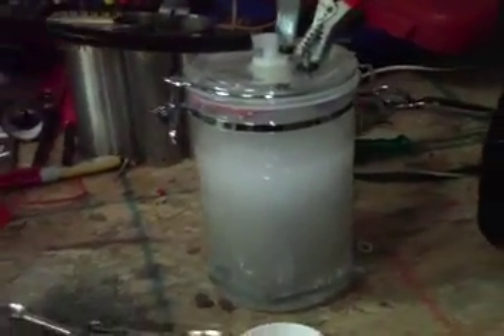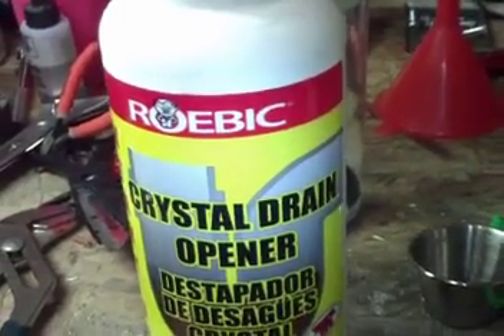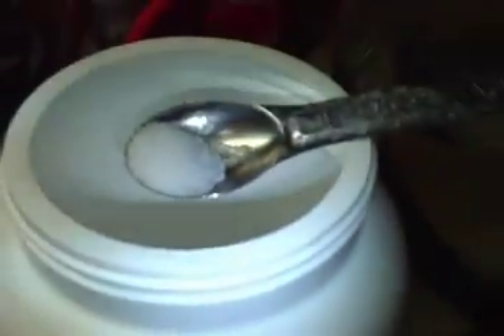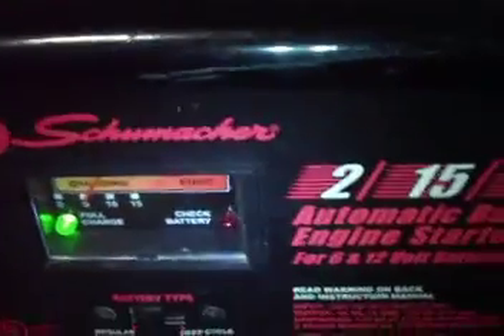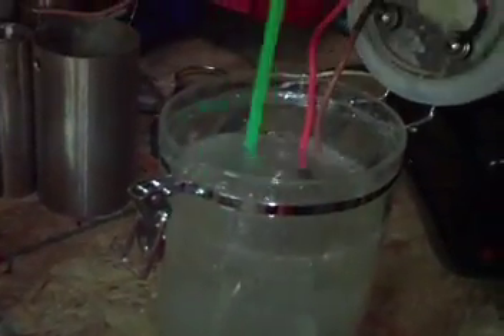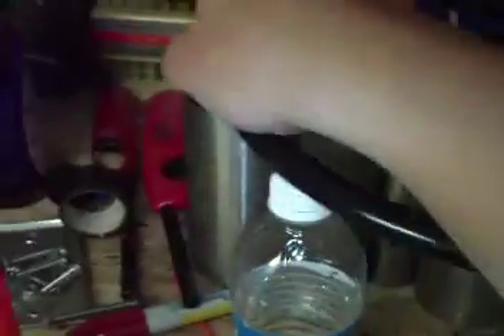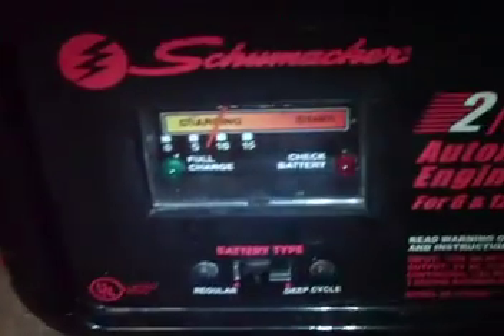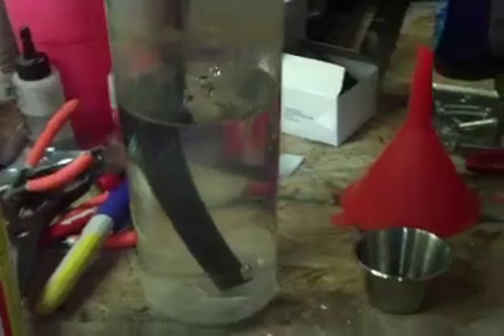Hydrogen production - Electrolyte test Tap water vs. Sodium Hydroxide test 2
Video 2 of Hydrogen Cell being of SMACK design. This time you get to see the same cell using 1/8 tsps of Sodium Hydroxide